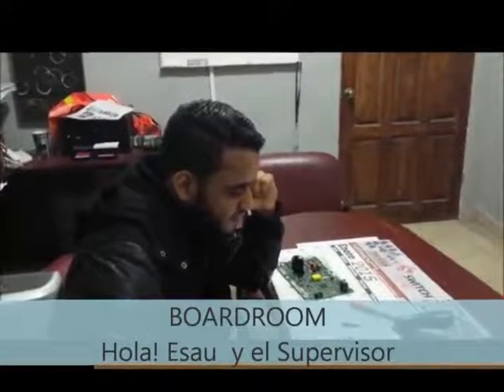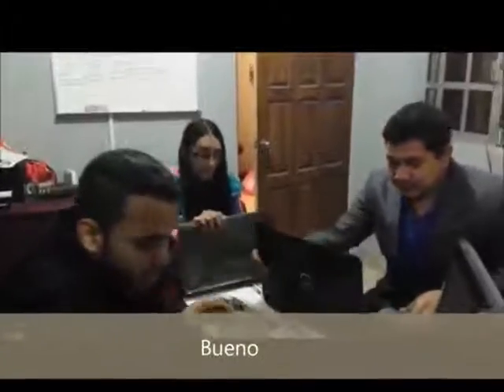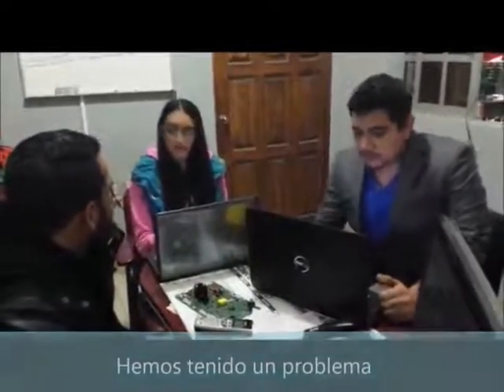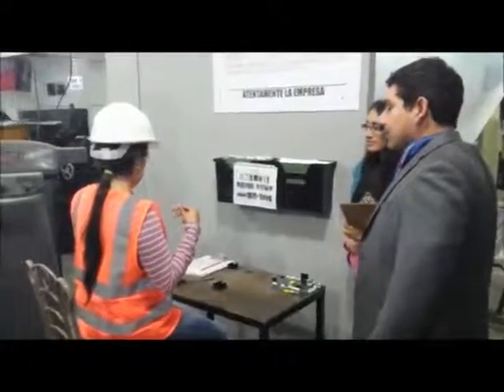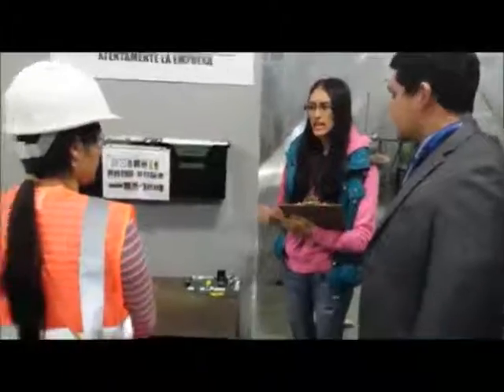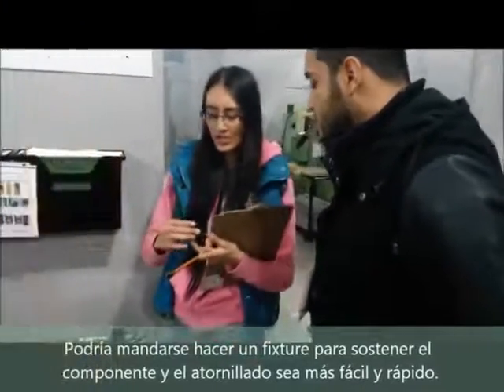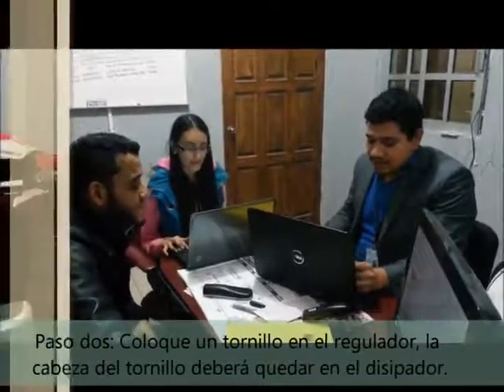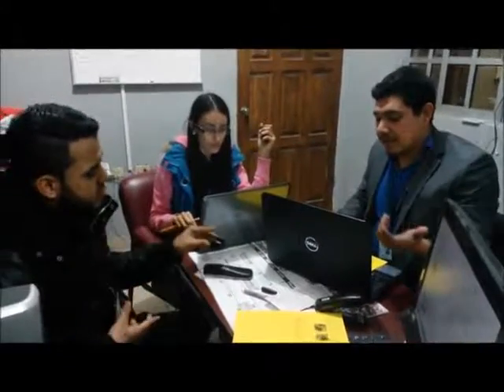Reducción de tiempo en línea de producción con Técnica 8D [Proyectos en Inglés]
Technical English Project Video

No document found.

Reduccion de tiempo para linea de produccion.